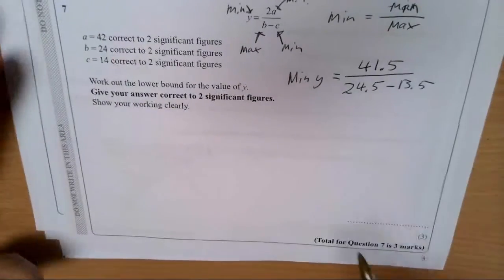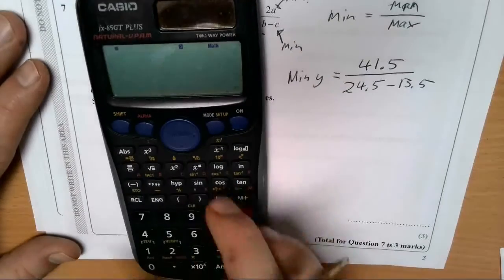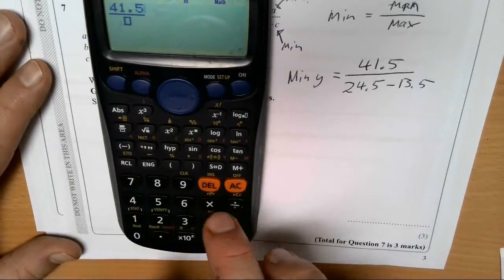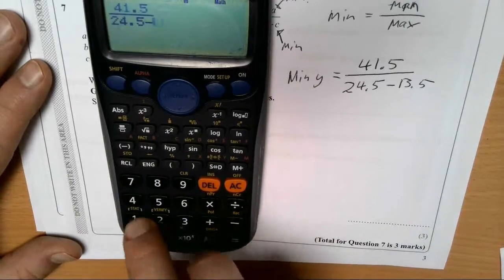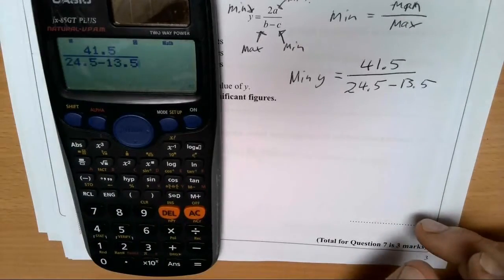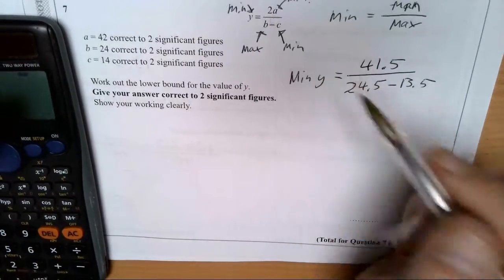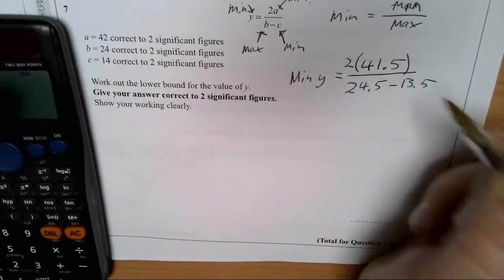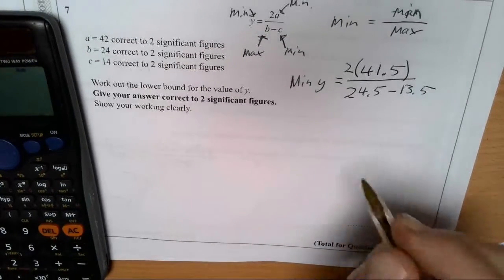Year 9 Higher Tier Calculator Assessment Spring 2 Q1-14